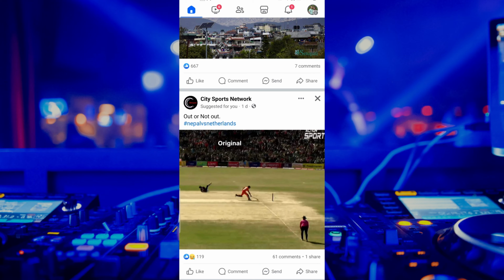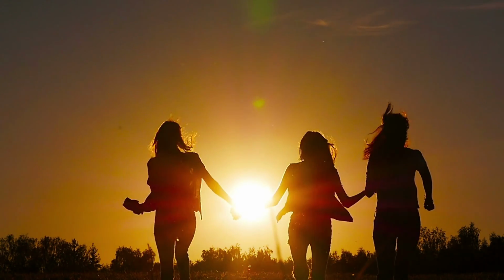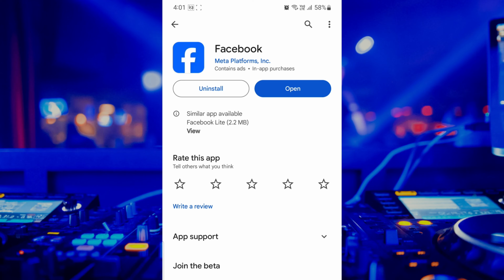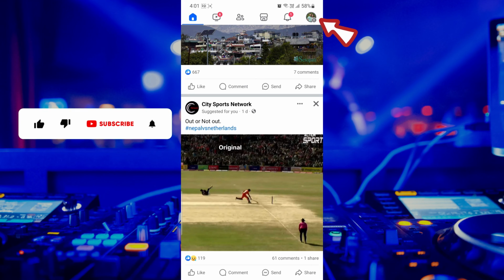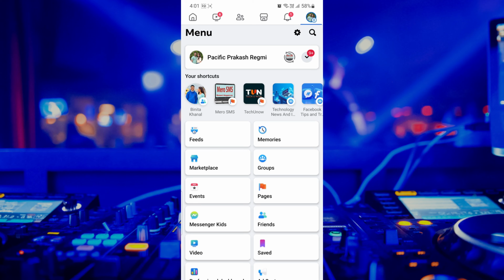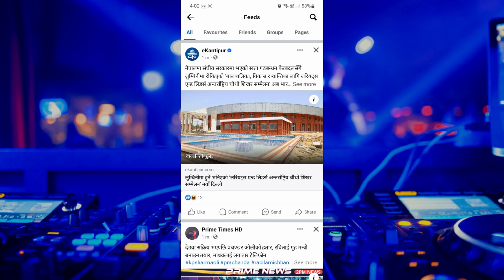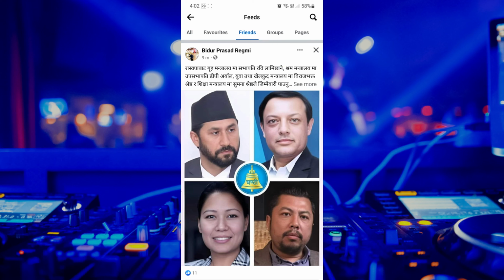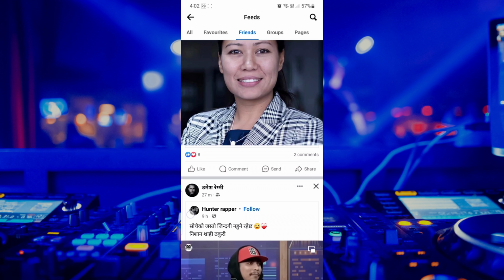How To See Only Friends Posts On Facebook | See More Friends Posts on Facebook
Do you want to see only friends posts on Facebook? You can view friends-only posts on Facebook with just a few simple steps.

In this short video tutorial, I will show you how to see only friends posts on Facebook. Just watch this video till the end.

Seeing only friends only posts on Facebook allows you to prioritize updates and content shared by people you know personally. And maintain closer connections within your friend's social circle.

By selecting the option to view only friends posts, you can stay updated on important updates, photos, videos, and other content shared by your friends.

🔶STEPS🔶
To see only your friends' posts on Facebook,
1. First, open the Facebook app on your mobile device.
2. Tap on three horizontal line menu.
3. Find and tap "Feeds".
4. After tapping on "Feeds," you'll see a list of options.
5. Tap on "Friends".

Once you've selected "Friends," your News Feed will update to display posts exclusively from your friends. You'll see updates, photos, videos, and other content shared by people in your friends list.

Now, you can scroll through your News Feed here to view posts from your friends. This will exclude posts from pages and groups you're following but aren't friends with.

By following these simple steps, you can see updates and posts from your friends only in the Facebook app.

- - - - - - - Similar videos:- - - - - - - - -

This Video Includes:
how to see only friends posts on Facebook
how to see more friends posts on Facebook app
why am i not seeing friends posts on Facebook
only see posts from friends and family